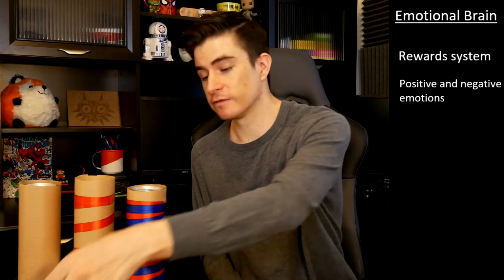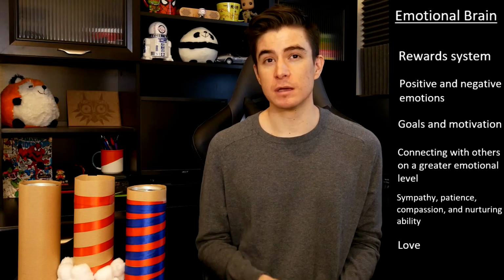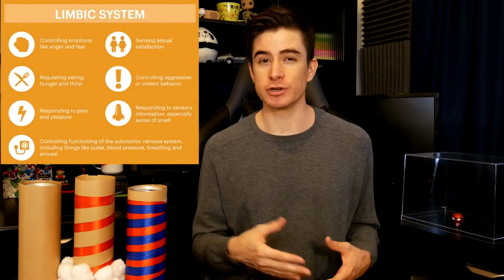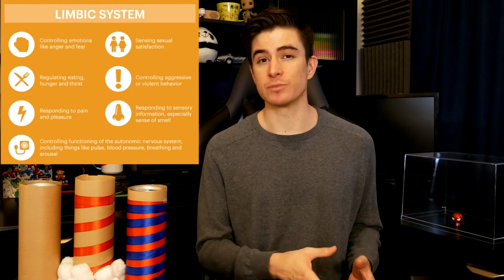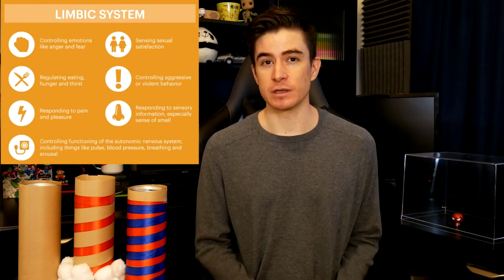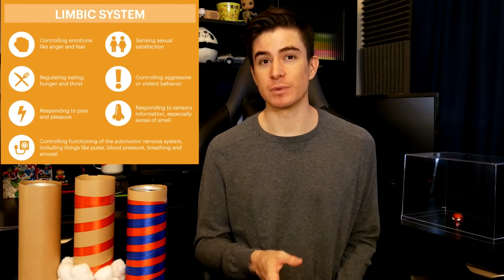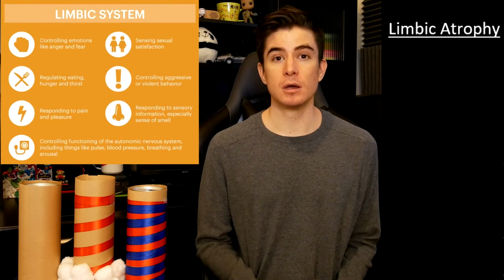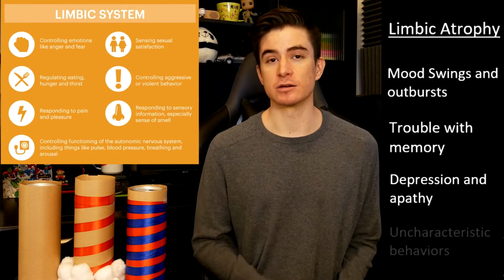Depersonalization and the Brain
Depersonalization is an extremely common mental health disorder that is frequently misdiagnosed as depression or anxiety and impacts our ability to be present and emotionally available for others. Those affected will often feel empty or numb and have difficulty displaying a full range of emotions. It also presents many physical health problems like chronic pain, fatigue, and immune dysfunction. This video goes over the brain regions that DPDR affects and why these complications arise.

Check out the website for more information regarding this disorder!

⏱️TIMESTAMPS⏱️

0:00 Intro
0:56 Our Brain's Major Networks
1:53 Clinical Presentation And Affected Brain Regions
2:44 The Depersonalized Brain (1st Visual)
4:01 Our Emotional Personality And Rational Personality
5:01 Impacts On Our Emotional Personality
5:53 Inhibited Emotional Processing And Changes In Identity
7:16 Danger In The Disruption Of Emotional Processing
8:11 Impacts On Our Emotional Experience (2nd Visual)
9:35 Arrested Development
10:16 Physical Health, Personality, And Behavioral Problems
11:02 Negativity Bias And Our Pain Response
12:14 Impacted Bodily Functions
13:00 Limbic Atrophy And Its Impacts
13:42 Neurological Perspective On DPDR
14:49 Outro: Moving Forward

- Music Credits -